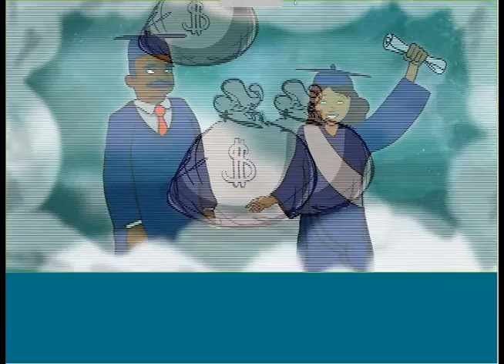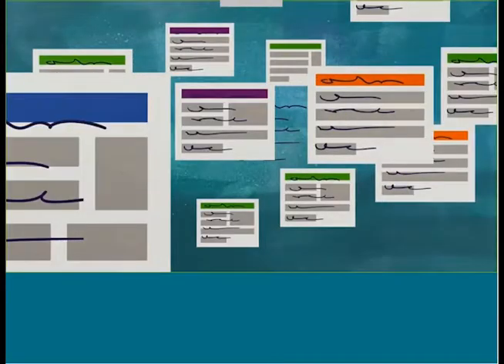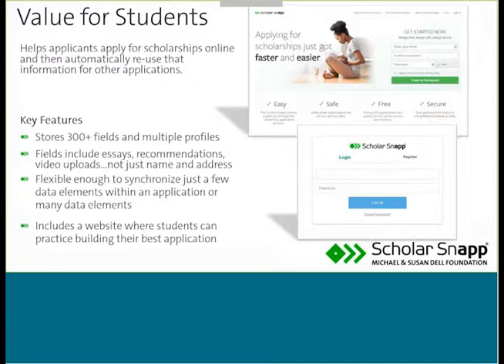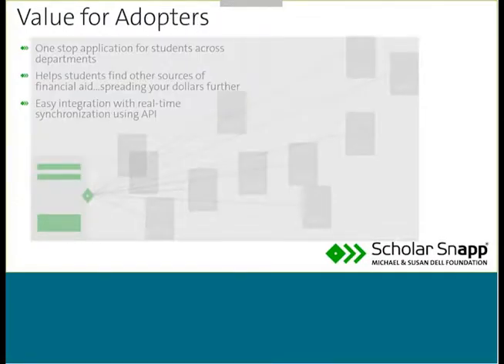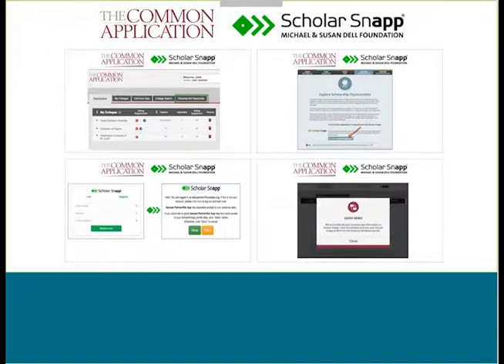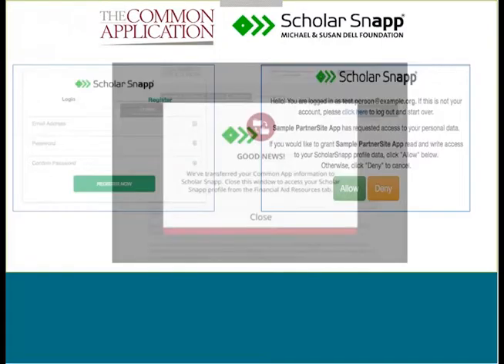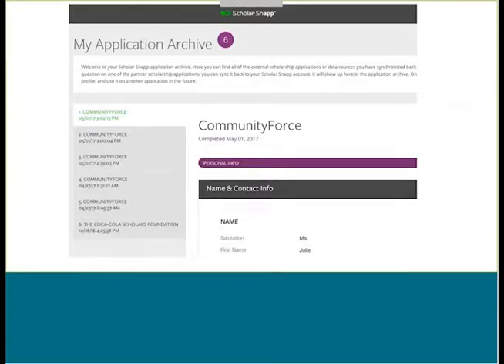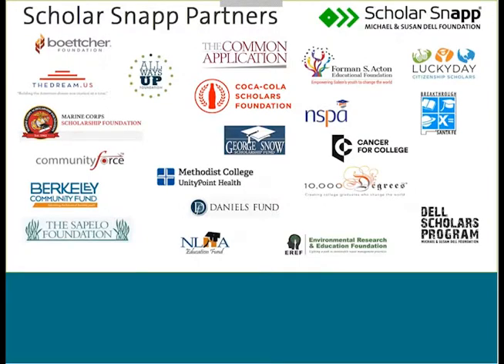Webinar: Introduction to Scholar Snapp | Michael & Susan Dell Foundation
Scholar Snapp makes it faster and easier to apply for multiple scholarships.

In this webinar, you’ll learn about Scholar Snapp, a solution that makes it faster and easier to apply for multiple scholarships by safely streamlining the process.